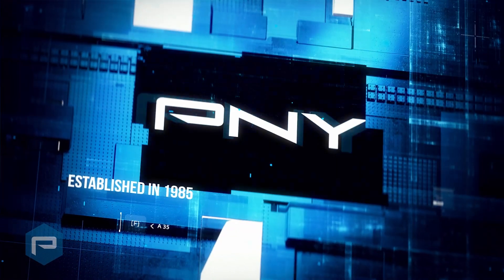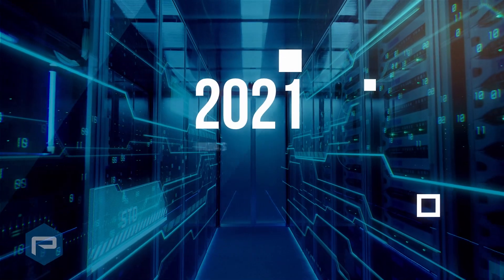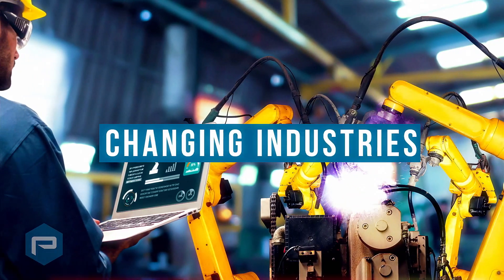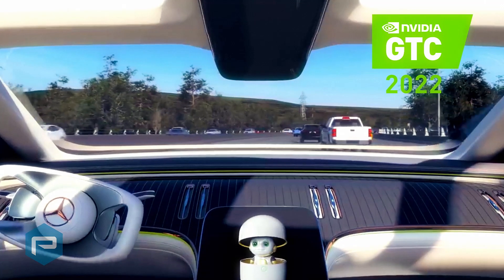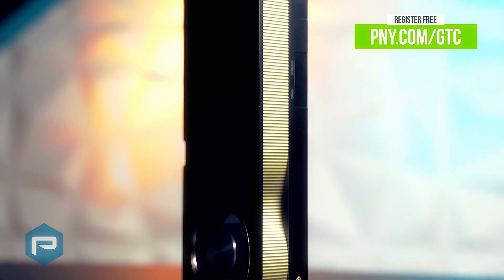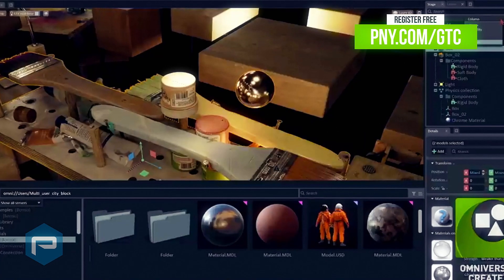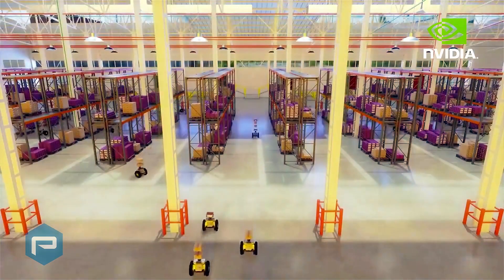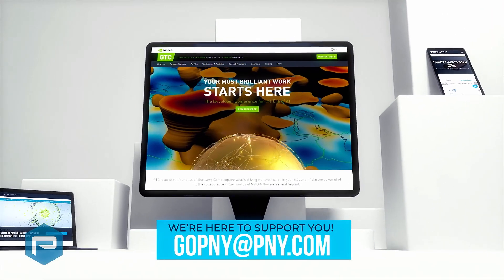Join PNY at NVIDIA GTC March 2022!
Join us at @NVIDIAGTC online March 21 - 24 to help solve the world's hardest challenges and shape the future of AI, accelerated computing, graphics, autonomous machines, and more. GTC22 Register now